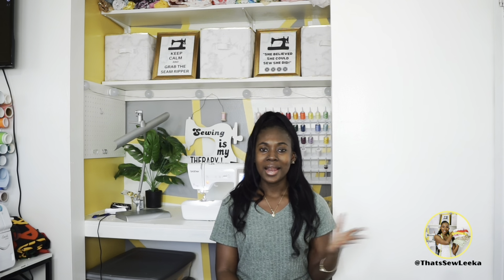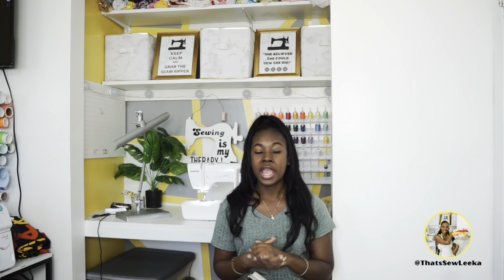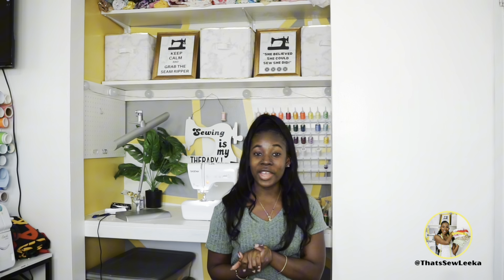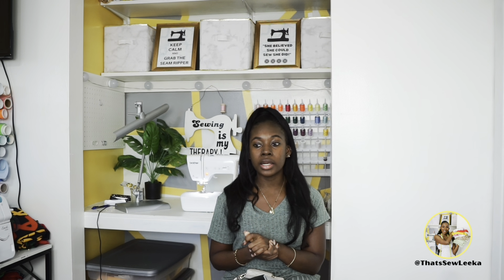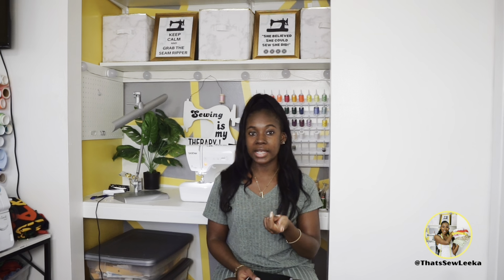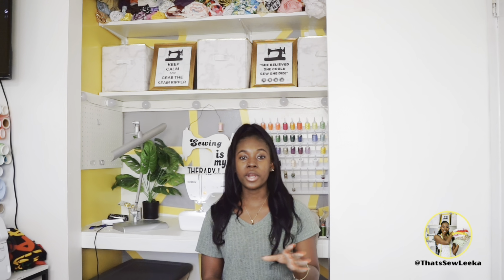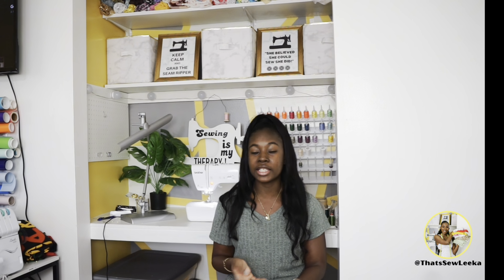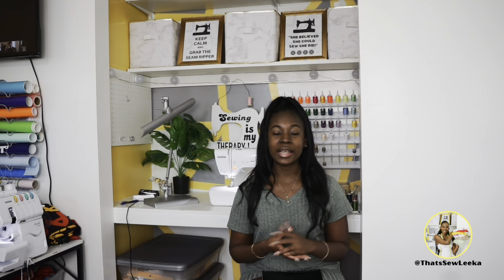How I Started Sewing | 10 Tips to Help You Get Started On Your Sewing Journey | How to Start Sewing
Hi Wah Gwaan

In this video I will be sharing a bit on how I started sewing and sharing 10 tips to help you get started on your sewing journey.

CHAPTERS:
00:21 - How I started sewing
04:33 - What aspect of sewing interests you
06:03 - Do your Research
07:08- Picking the right sewing machine
10:21 - Building your sewing kit
11:05 - Practice Practice
12:50 - Learning basic sewing skills
12:25 - Practice sewing beginner friendly videos
14:22 - Get familiarize with sewing patterns
15:00 Move on to Advanced being projects
16:03 Have fun

If you enjoyed todays video then don't forget to press the thumbs up button. If you would like to see more of my videos and not yet subscribed then go ahead and press the thumbs up button and the notification bell so you can be notified anytime I post a video.

Stay safe and happy sewing.